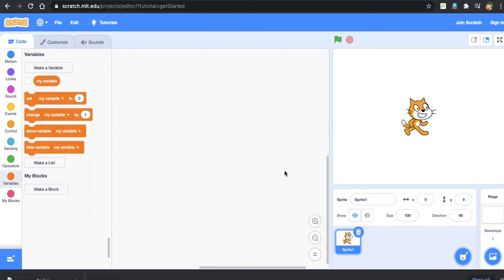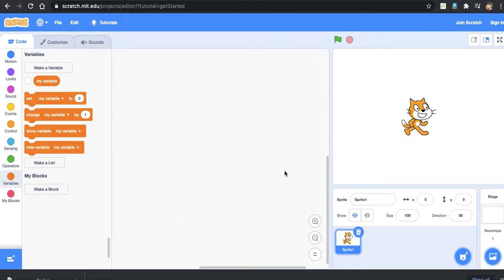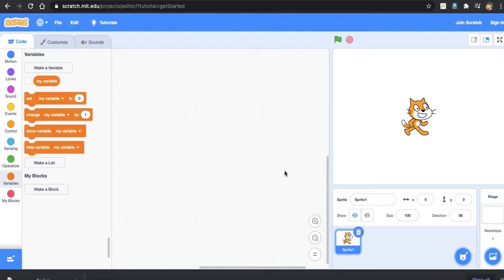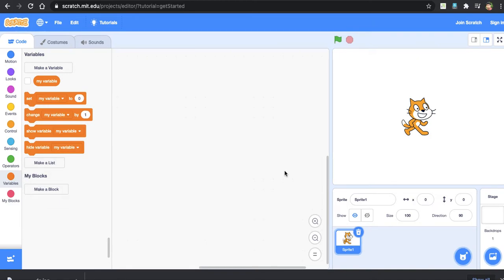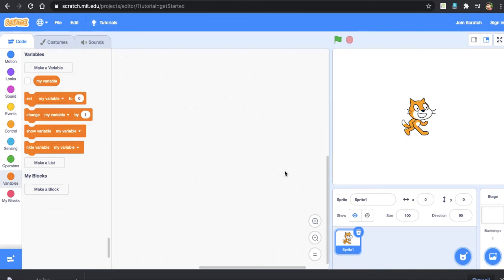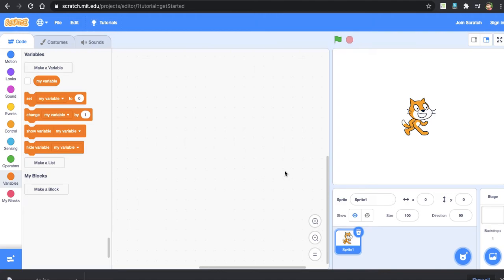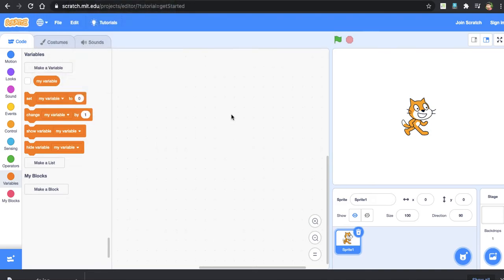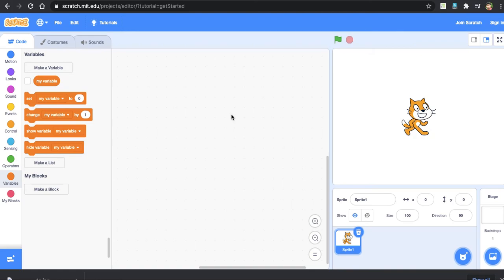Lets create simple and small game in Scratch Introduction